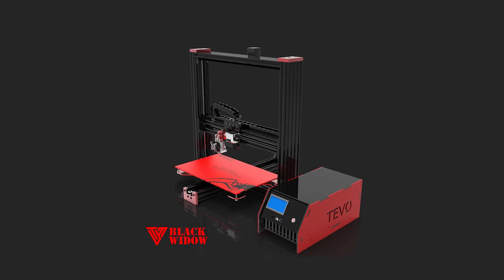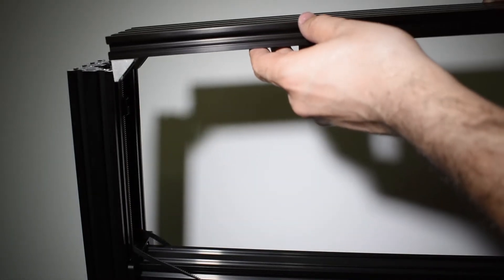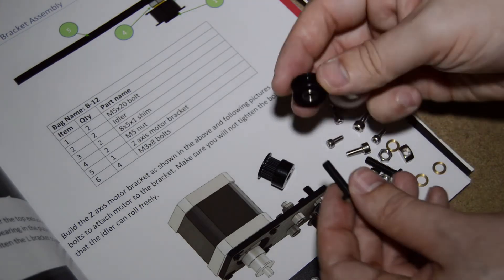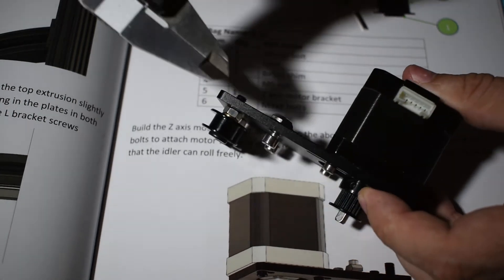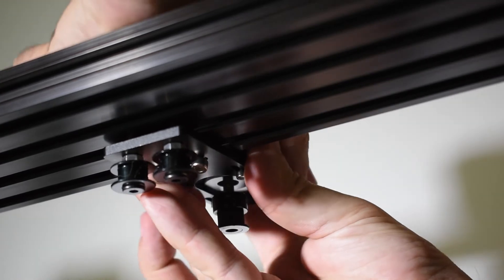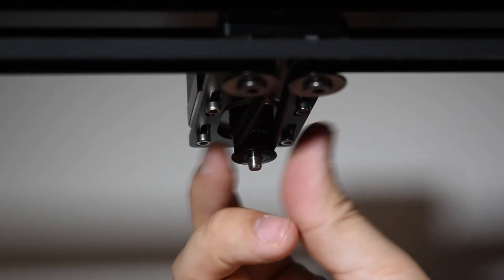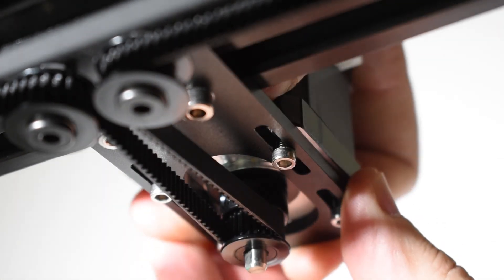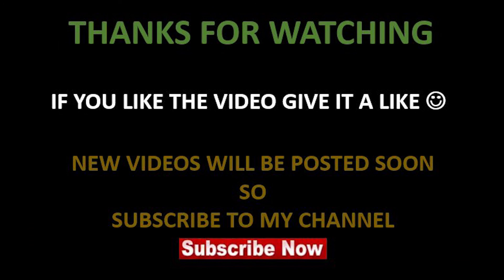TEVO Black Widow V3 assembly - STEP 6 (Z motor and belt)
Hi guys,
This is step 6 of the TEVO black widow assembly video series.
In this video, we will install the Z stepper motor and belt.